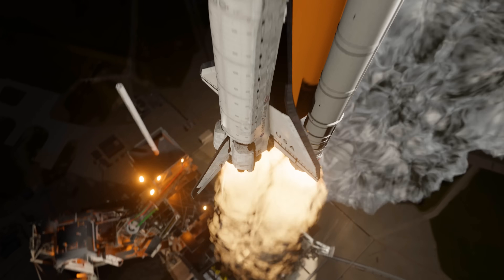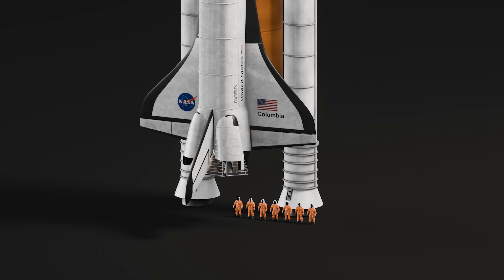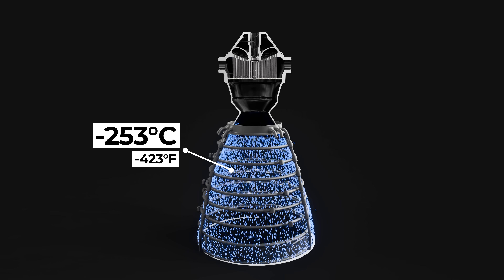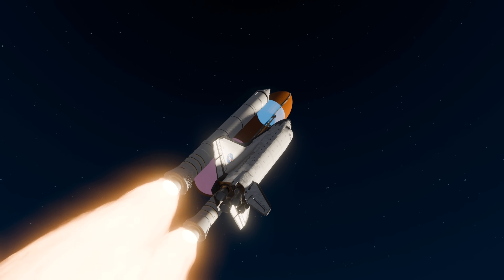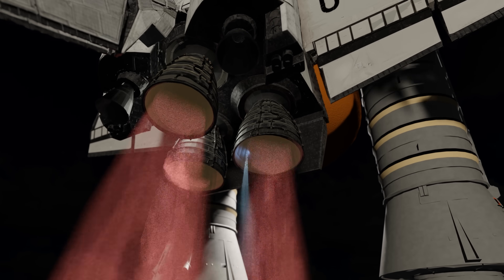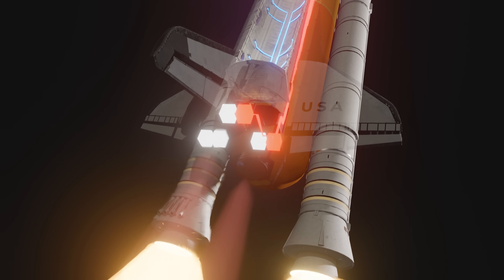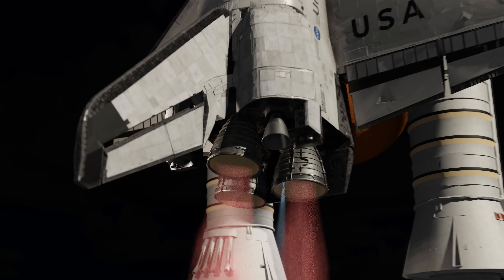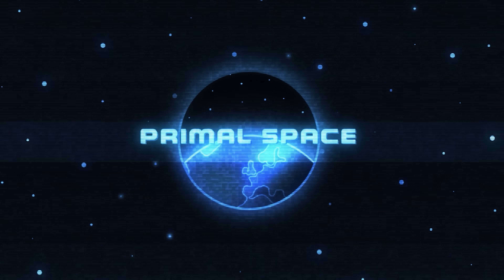The Space Shuttle’s Luckiest Escape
Have you ever wondered how sheer luck and miraculous circumstances can save a mission from disaster? In this video, we delve into the Space Shuttle Columbia's treacherous journey, where a fuel leak and electrical failure almost led to catastrophe. Discover how two major problems unexpectedly canceled each other out, allowing the Shuttle to complete its mission against all odds. We'll take you inside the payload bay, explore the engineering challenges, and reveal the tiny objects that caused these huge issues. Be sure to watch until the end to enter our next giveaway and see how this incredible story unfolded!

00:00 Space Shuttle Columbia's Lucky Escape
00:50 Space Shuttle Columbia Payload
01:57 Space Shuttle Columbia Launch
04:26 Space Shuttle Columbia Disaster
05:40 The Problem That Saved the Space Shuttle

Thanks to Albin Merle for their awesome Space Shuttle 3D model

3D Modeler: Orkun Zengin

Music used in this video:

Car Trouble - Trevor Kowalski
Etude No. 1 for String Quartet - Peter Sandberg
Go Down Swinging - NEFFEX
Cold War Games - Gabriel Lewis
New Land - ALBIS
Last Snow - Hampus Naeselius
Inspiring Cinematic Asia - Lexin Music